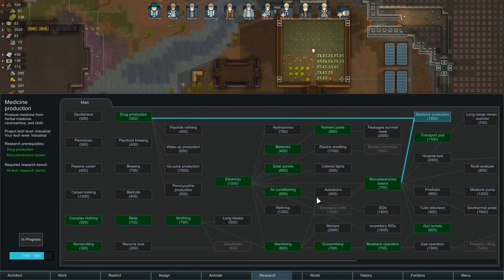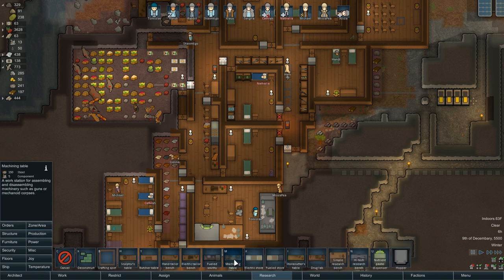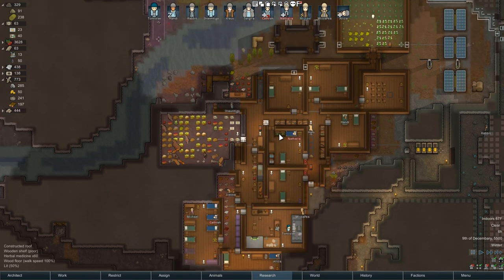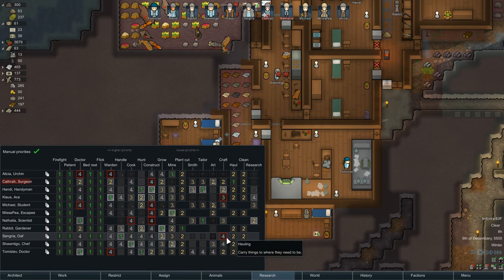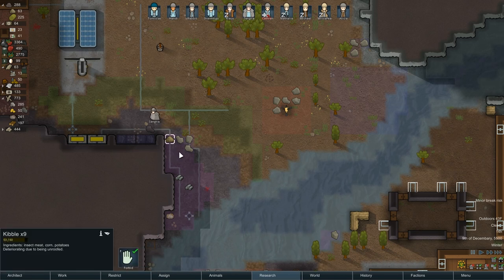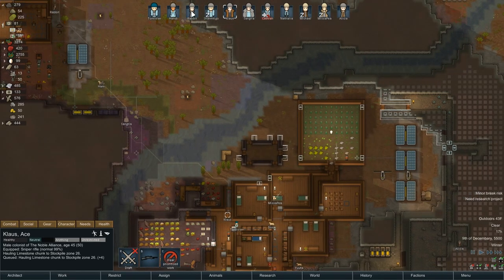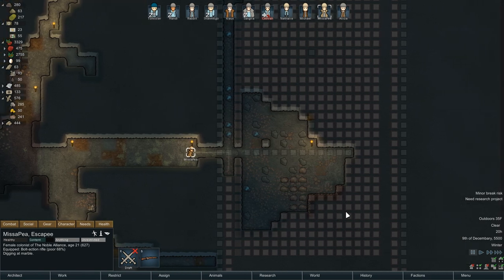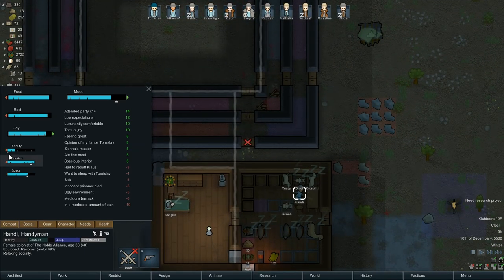RimWorld - It's A Miracle! - Ep 35 - Beta 18